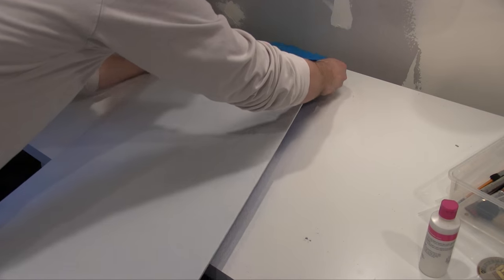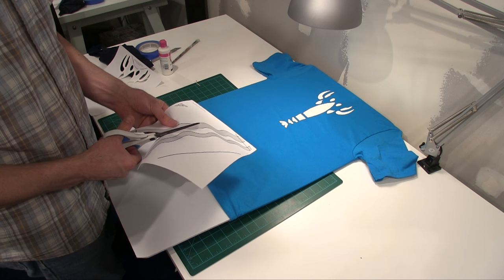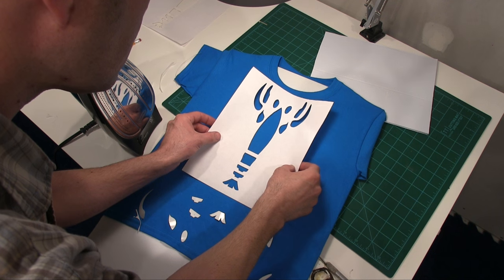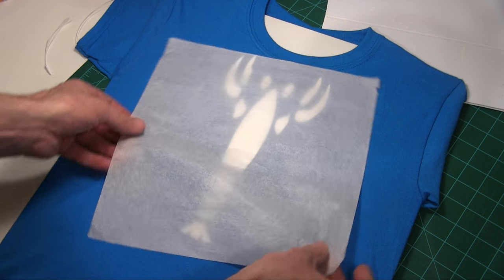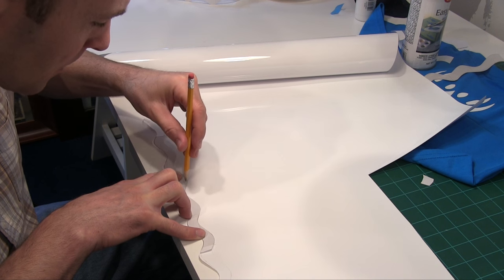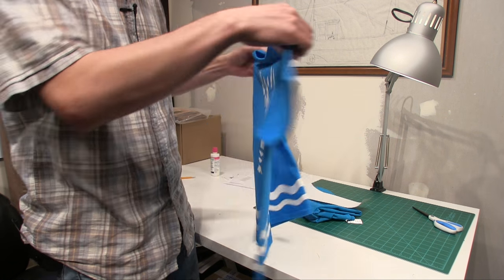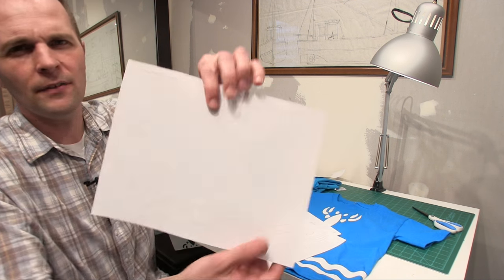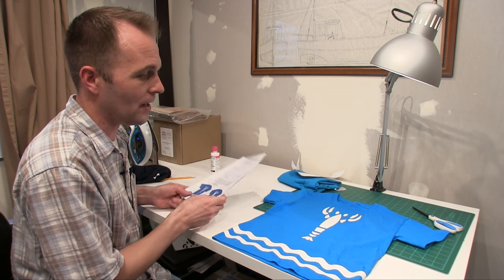Make your own Toon Link Lobster Shirt - Wind Waker Cosplay Costume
Free template printout in description. In this video I show you how to use iron-on heat transfer material to make your own Toon Link Lobster Shirt for the Wind Waker Zelda game.
Heat transfer vinyl
Long sleeve shirt
Short sleeve shirt
This is the brand I used

Adam Hill - HappyAtom
USA

I am super grateful to every one of you for watching, commenting, sharing and being the whole reason I upload these videos!